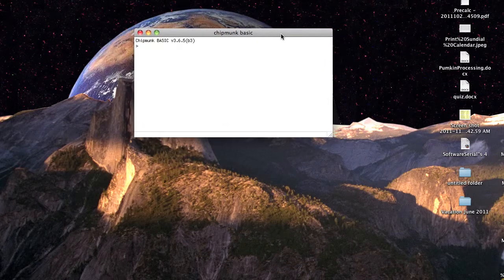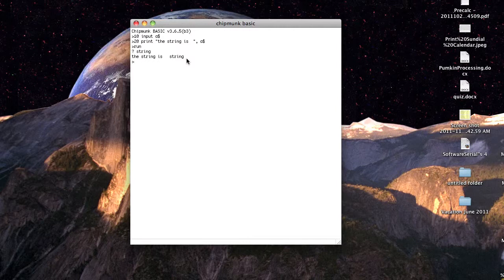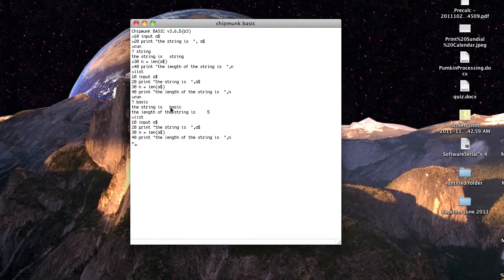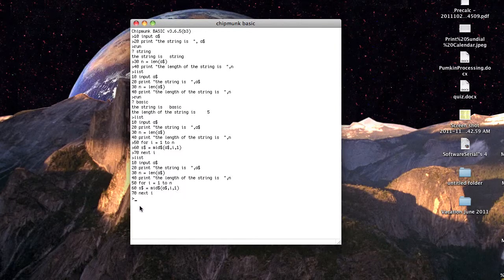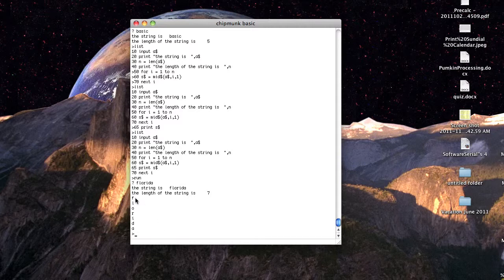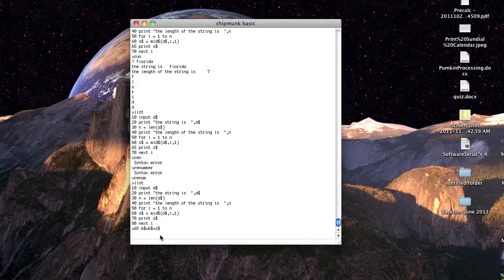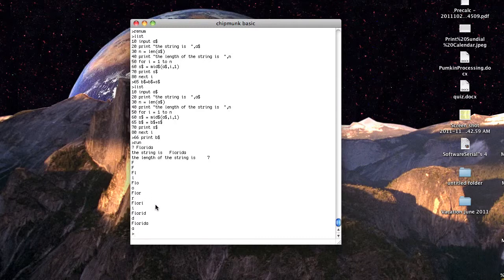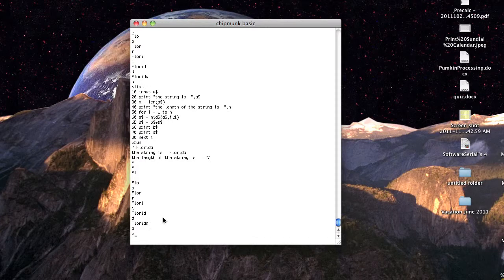BASIC character strings 2